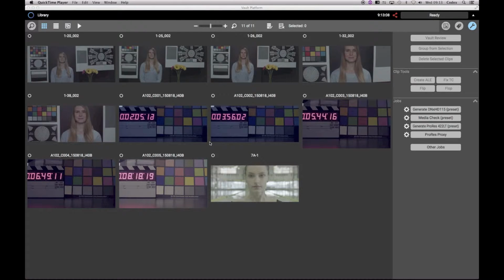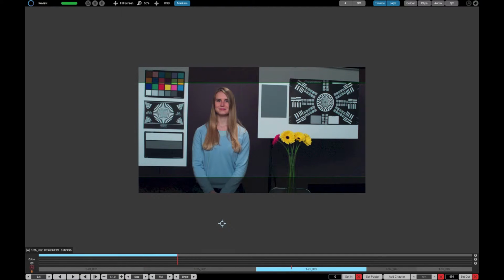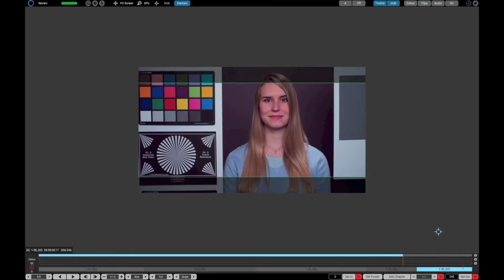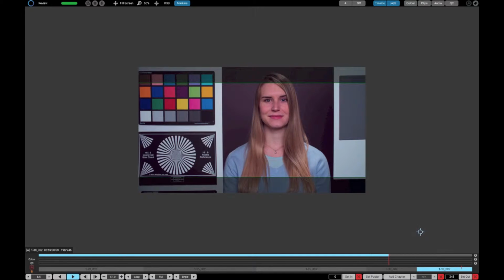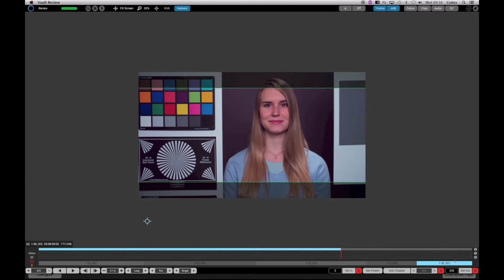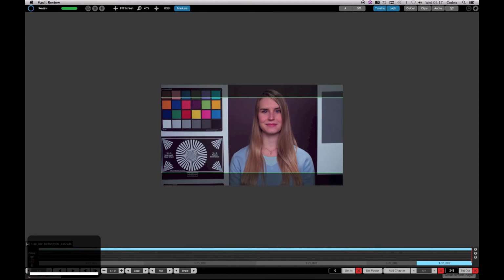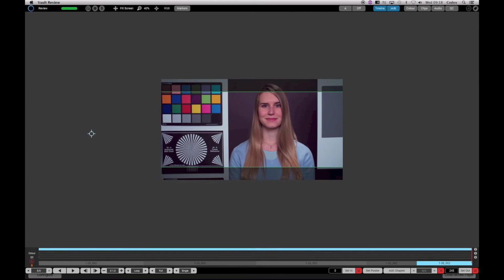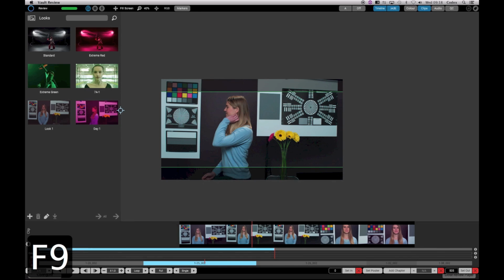Vault Review Navigation And Playback